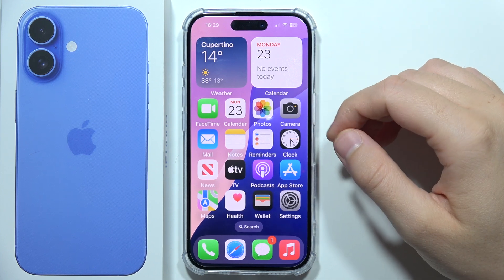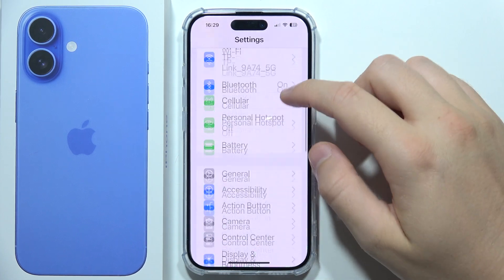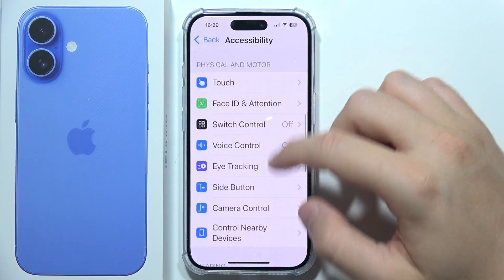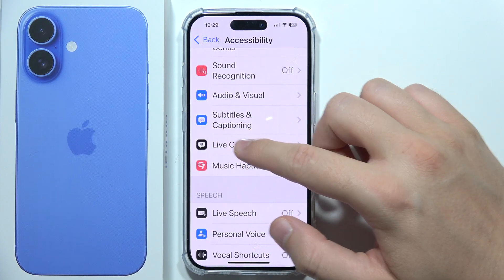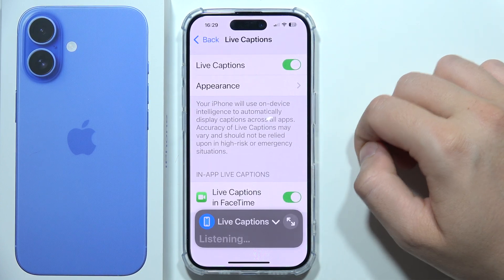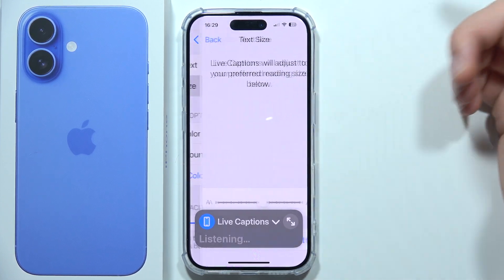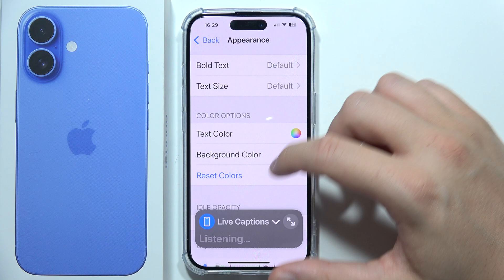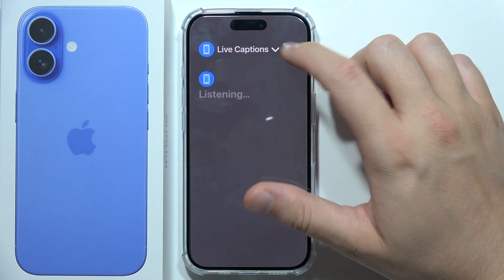iPhone 16: How to Turn On/Off Live Captions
In this video, I'll walk you through how to enable or disable Live Captions on your iPhone 16. You'll learn how to access the settings to turn on captions for real-time audio and video, or switch them off if you no longer need them. This simple, step-by-step tutorial will help you customize your accessibility features to match your needs. Follow along to easily manage Live Captions on your device!